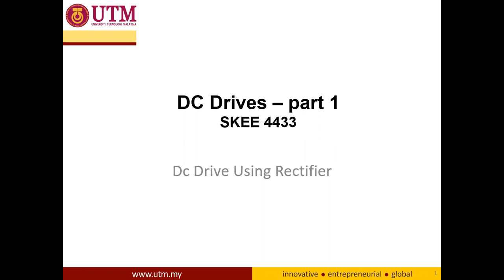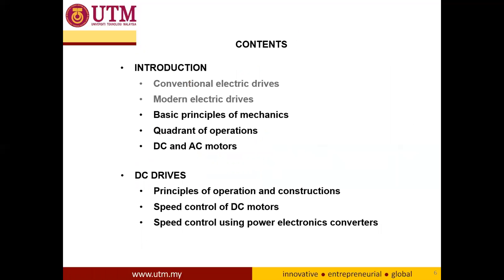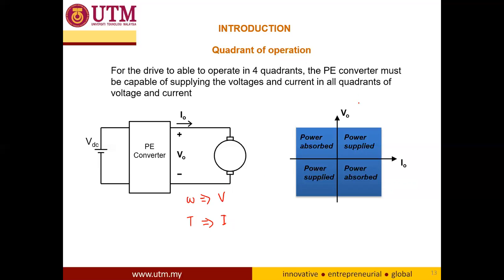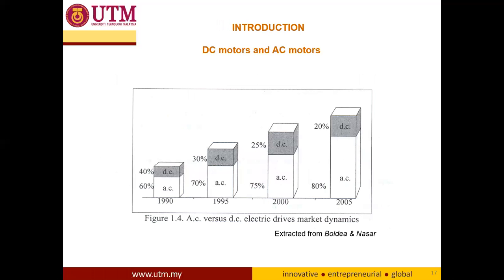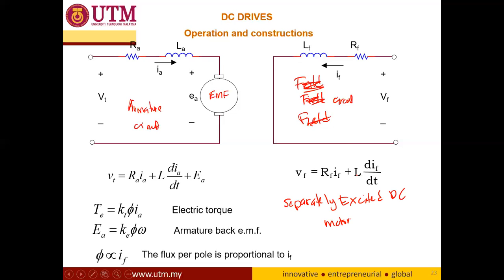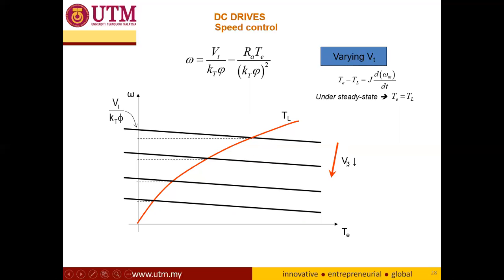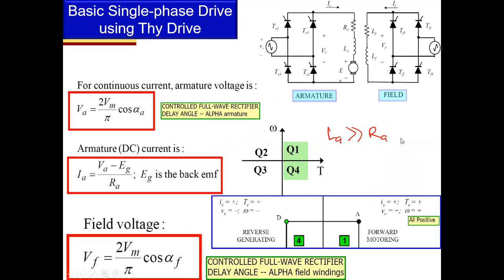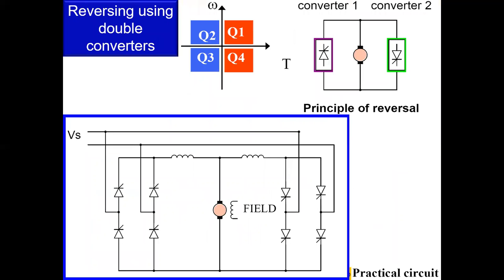DC Motor Drive-Rectifier